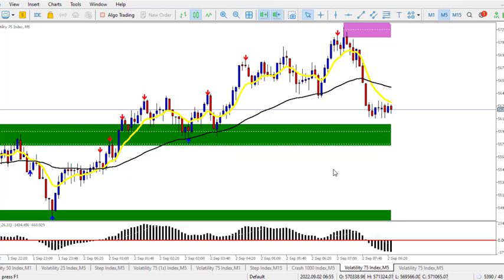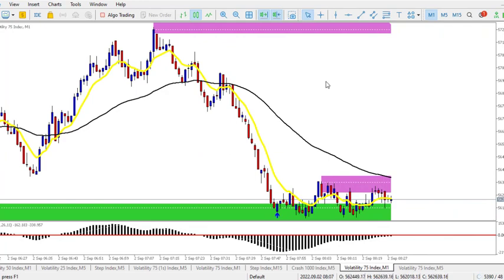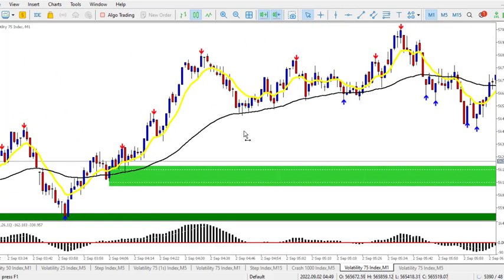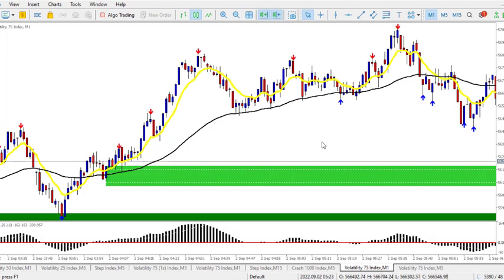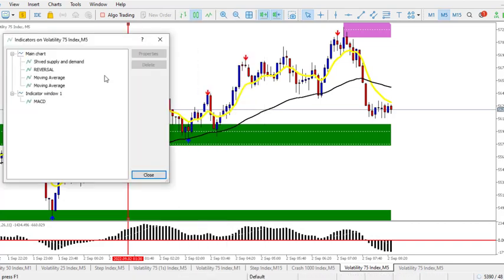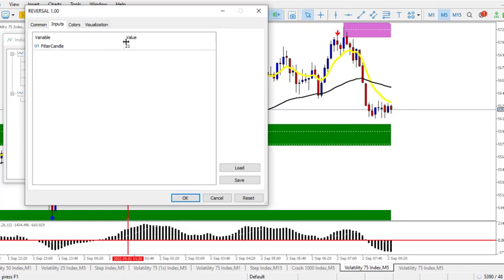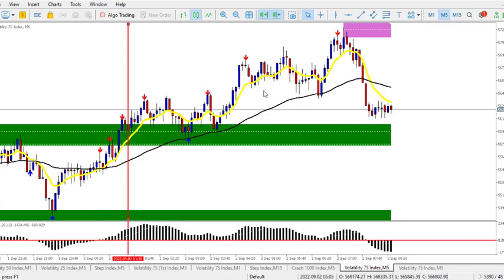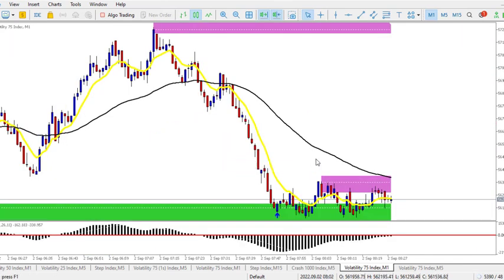BIG WIN TRADING VOLATILITY INDEX ON DERIV BROKER